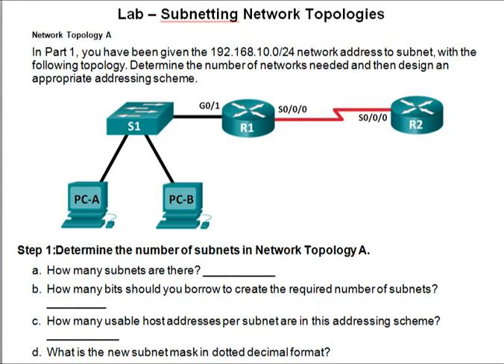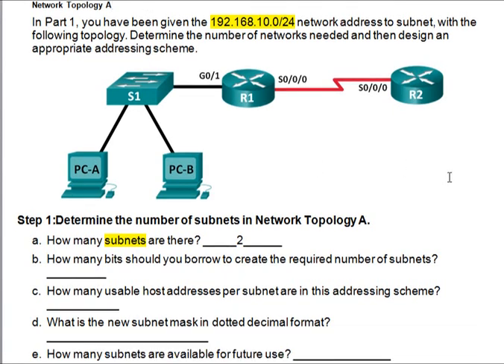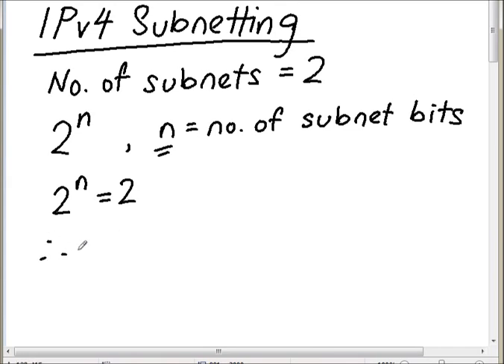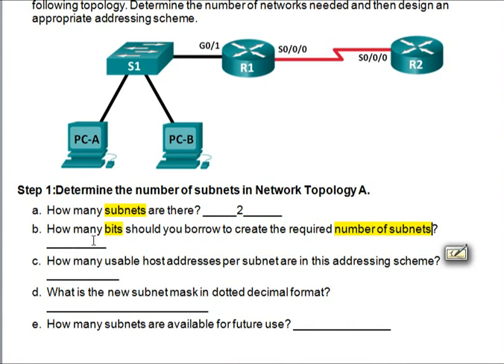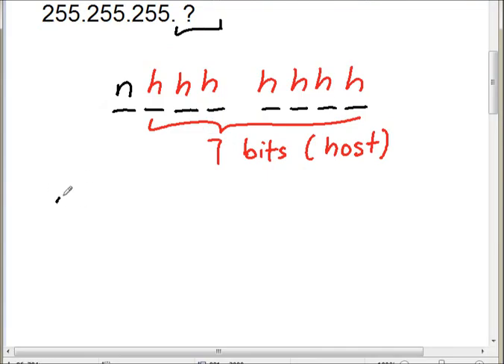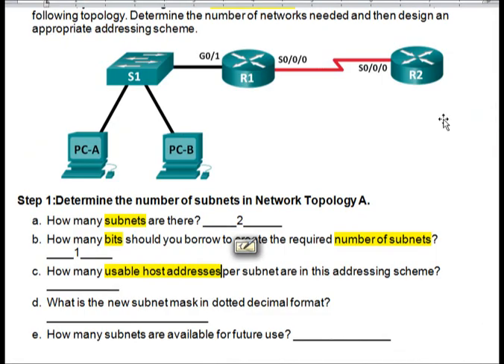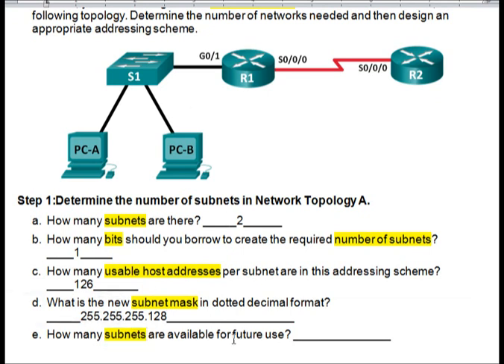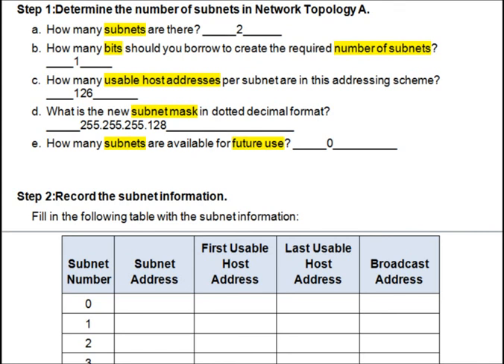IPv4 Subnet Lab - Q1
This video shows the solution for Question 1 of IPv4 Subnetting Lab.